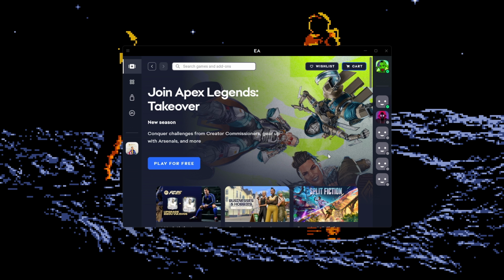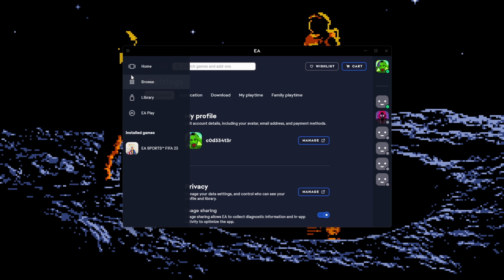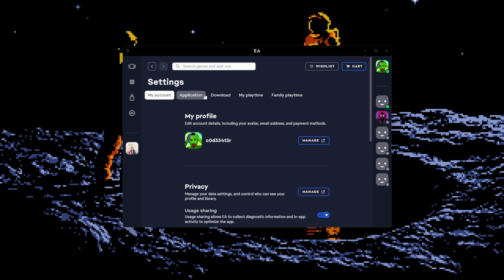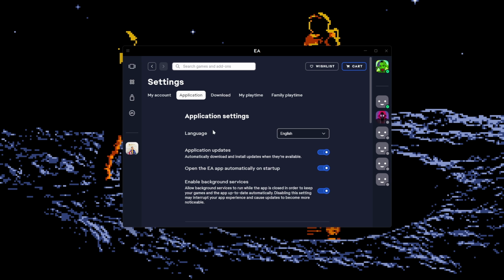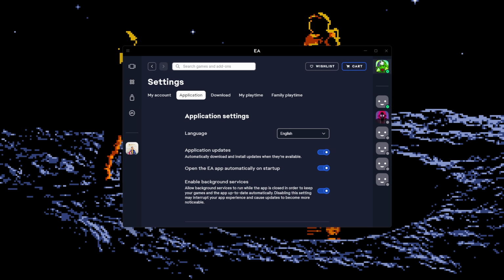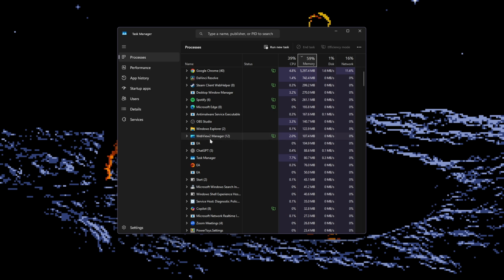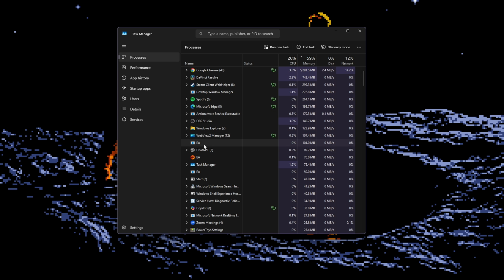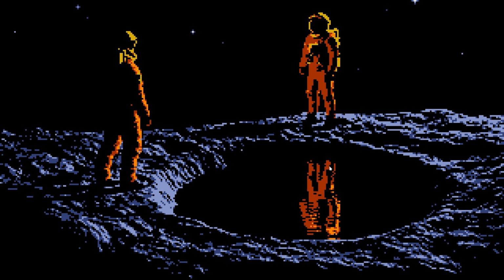HOW TO FIX ORIGIN NOT INSTALLED ERROR IN FIFA21 2026! (EASY FIX)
In this video, I am going to show you how to fix the "Origin Not Installed" error in FIFA21. If you're having trouble launching FIFA21 and are seeing this error message, don't worry! I will guide you step by step through the troubleshooting process to get Origin and FIFA21 working again on your PC.